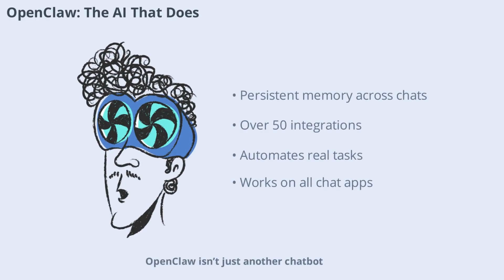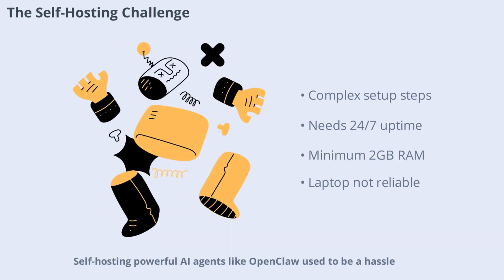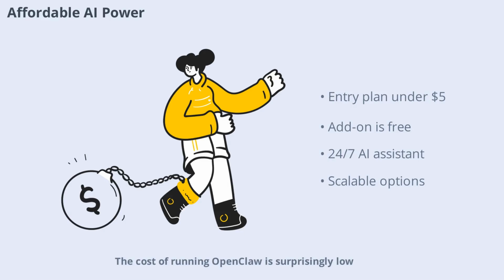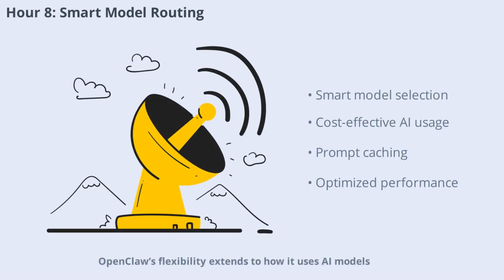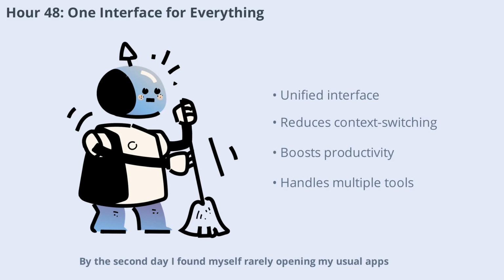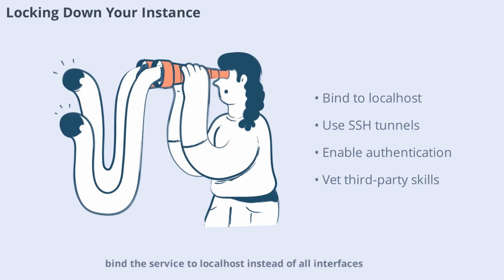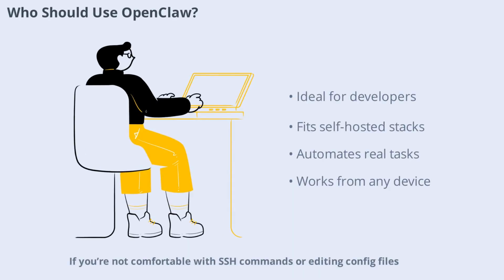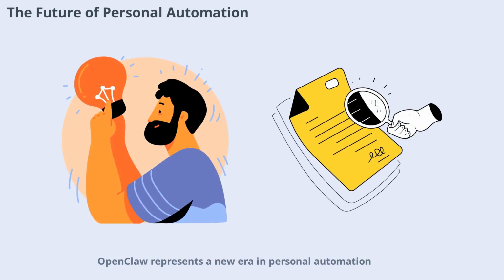Deploy Personal OpenClaw AI Agent in 4 Minutes using Just $5 Server | Tech Edge AI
In this video, I show how I deployed my own AI agent using OpenClaw in just 4 minutes — running 24/7 on a $5 server. 🚀

This isn’t just another AI demo. It’s a fully functional autonomous agent that can manage tasks, automate workflows, execute commands, and act as a personal AI assistant — all hosted privately and affordably.

If you're interested in self-hosting AI, building autonomous agents, running AI on a budget VPS, or replacing expensive SaaS tools with your own infrastructure, this breakdown will show you exactly how it works.

🔥 What you’ll learn:
• How OpenClaw AI agents work
• Setting up a private AI server
• Running AI agents on low-cost infrastructure
• Automating real tasks with AI
• Why self-hosted AI is the future

Whether you're a developer, AI enthusiast, or automation lover, this guide will help you take control of your own AI stack.